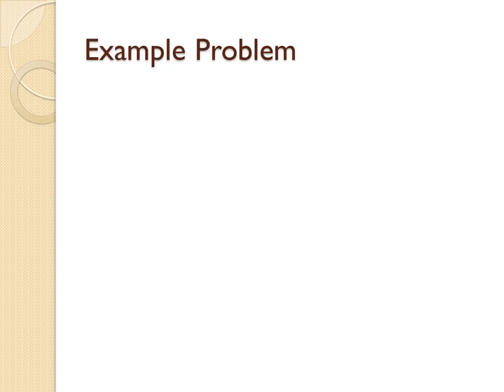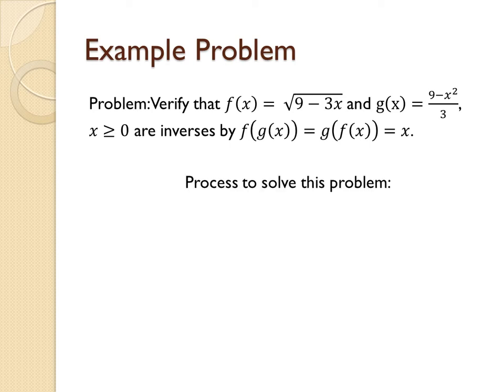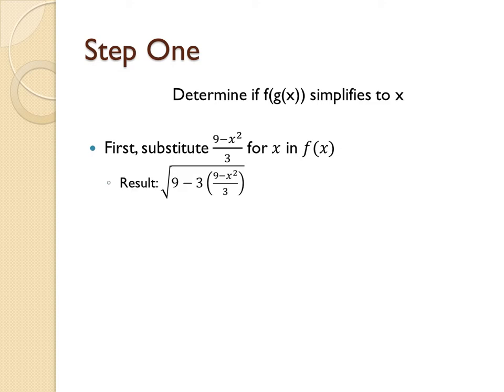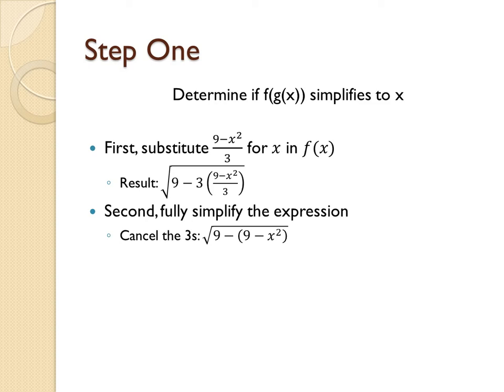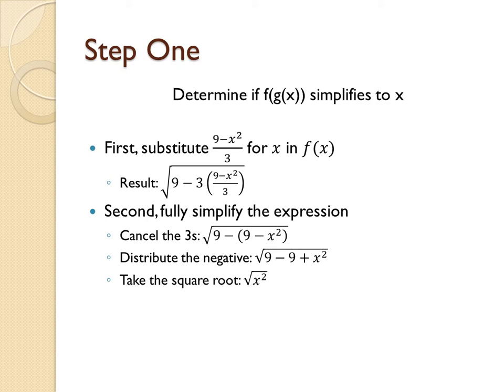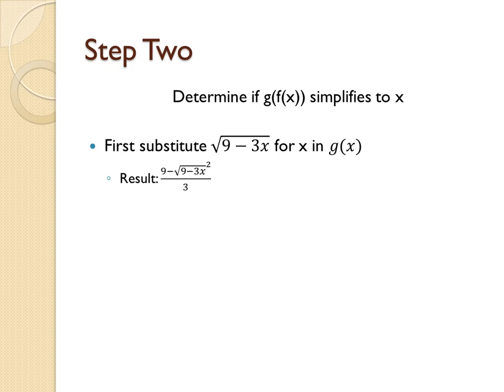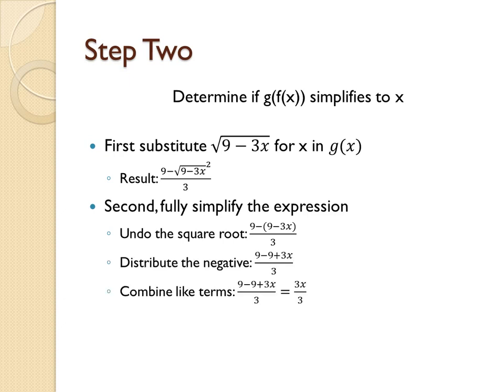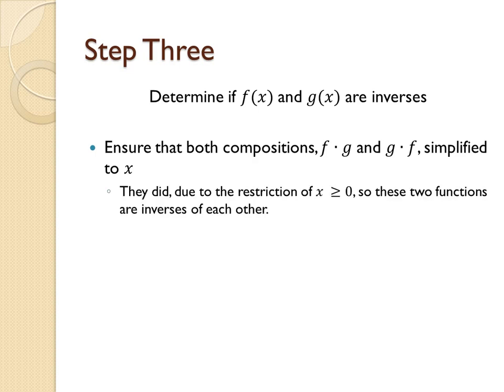How to determine if 2 functions are inverses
Verify that f(x) and g(x) are inverses.